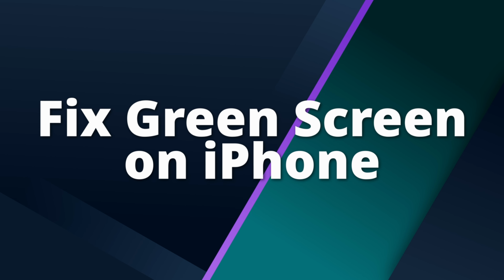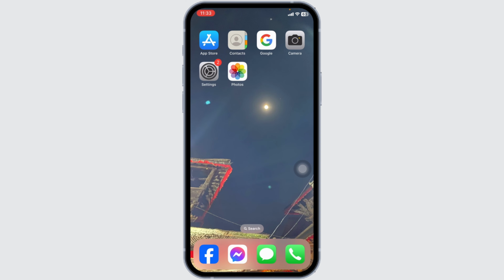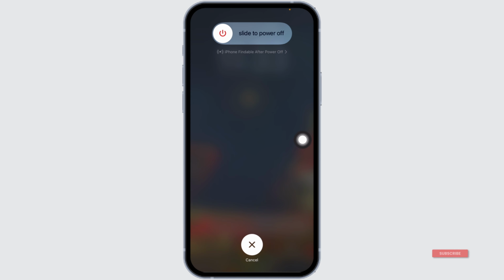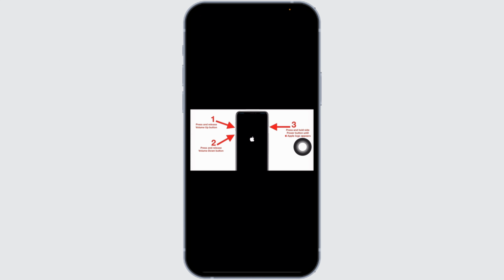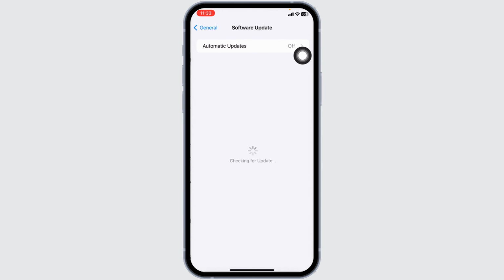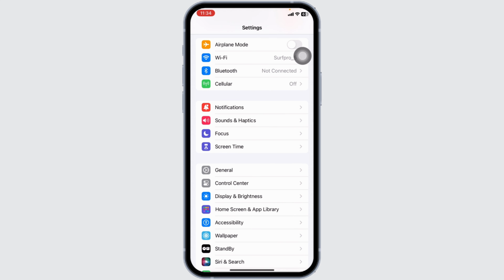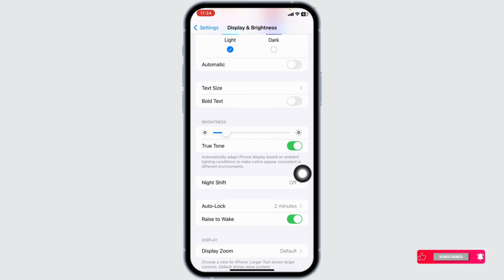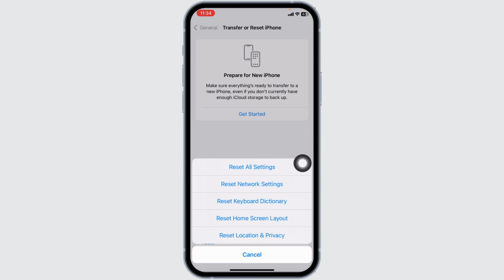How to Fix Green Screen on iPhone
Learn how to fix the green screen issue on your iPhone with this guide. Follow these simple steps to troubleshoot and resolve the green screen problem.

Timestamps:
00:00 - Introduction to iPhone Green Screen Issue
00:05 - How to Fix Green Screen on iPhone

This guide will help you resolve the green screen problem on your iPhone and get your display back to normal.